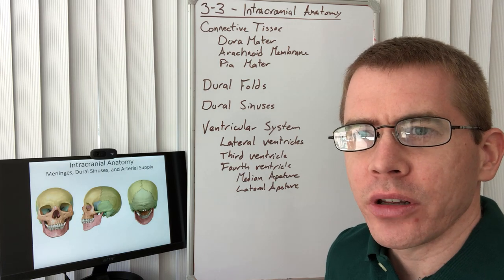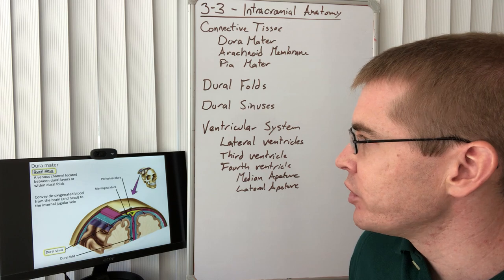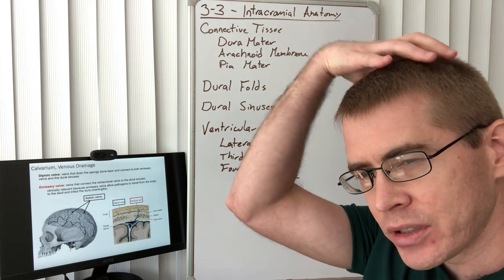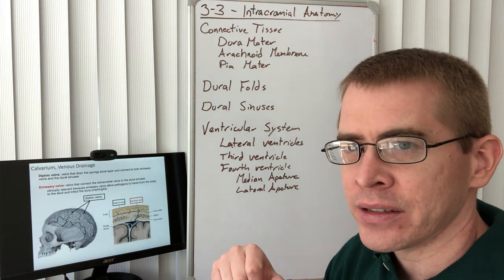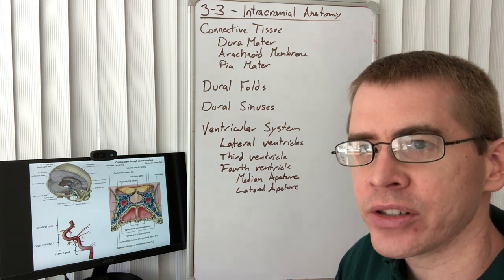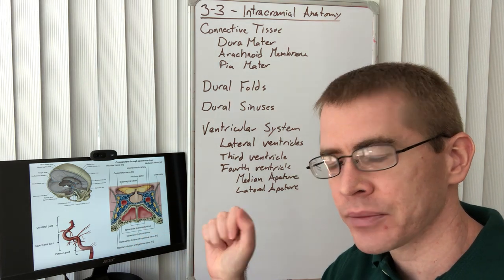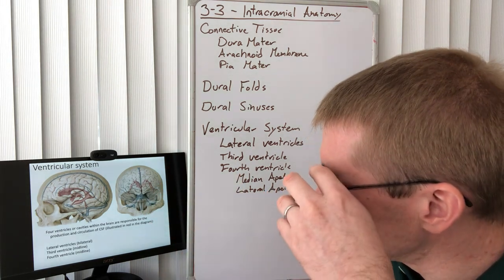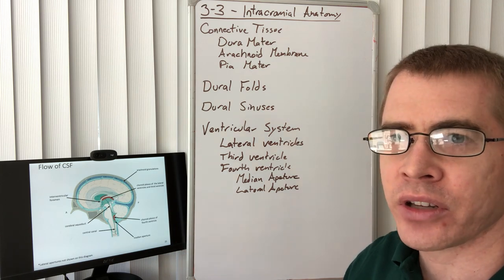3-3 - Intracranial Anatomy - Part 1 - Connective Tissue and Ventricles